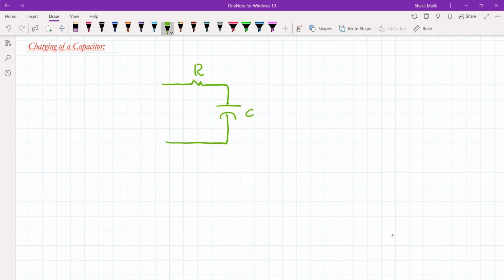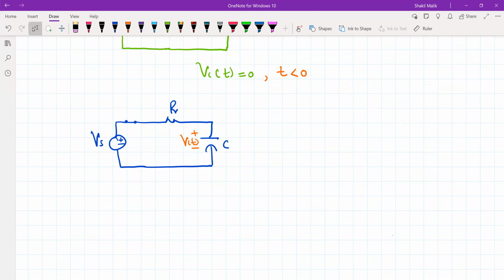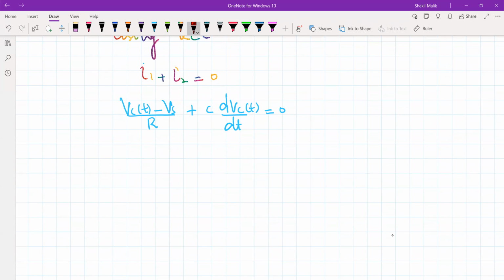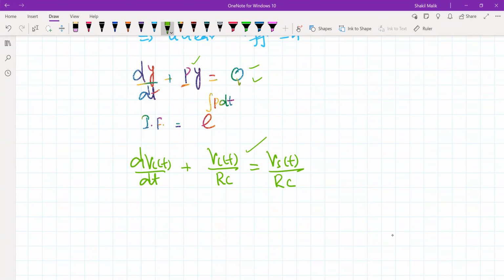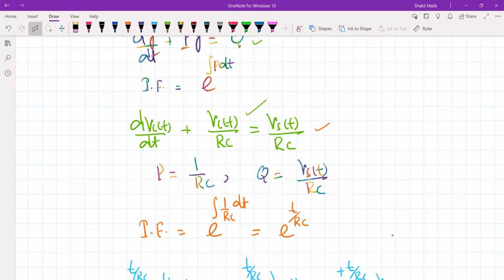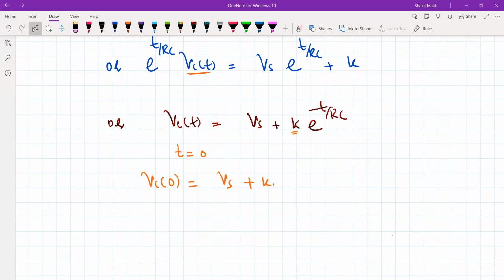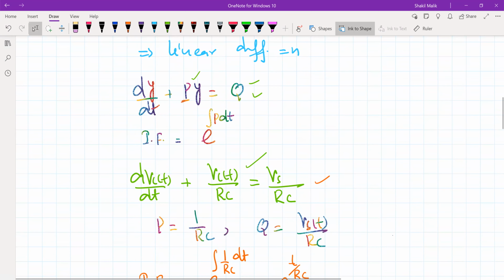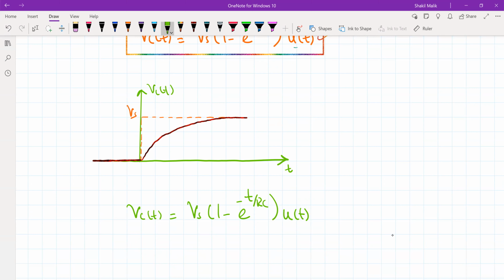Lecture-2a: Charging of a Capacitor